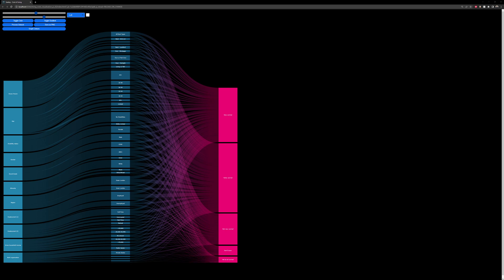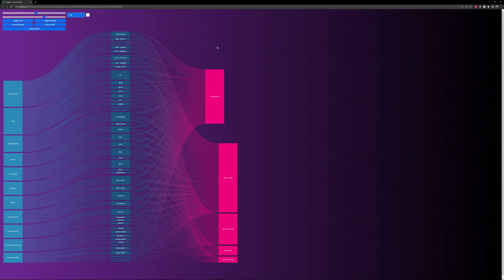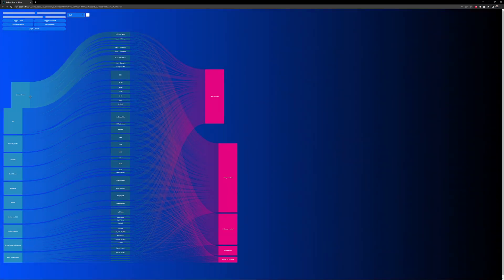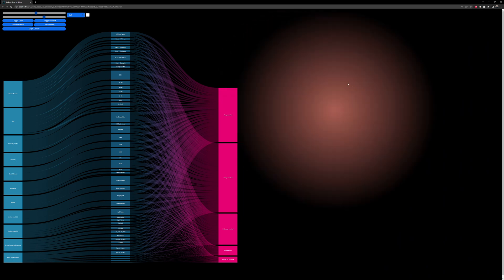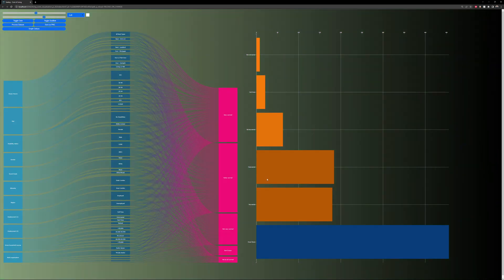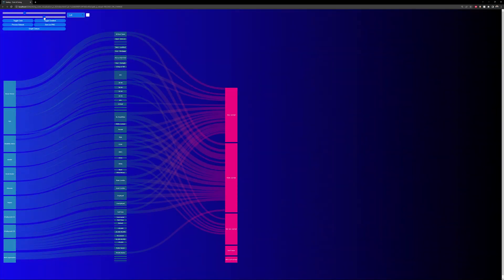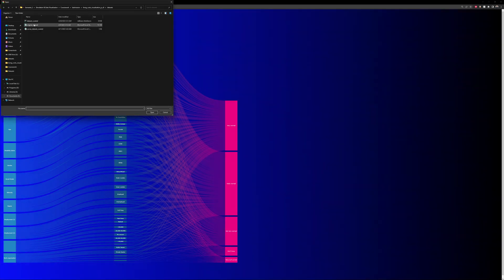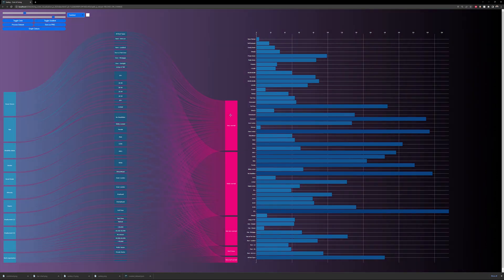D3 Sankey Visualisation with Horizontal Bar-chart Breakdowns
This is a D3 project made with HTML, Javascript and CSS, visualising a dataset from a UK survey on costs on living post-covid. The data is curated and converted into a JSON file by either a Python script or internal Javascript  code. Then the JSON , which contains all the definitions for the nodes and links, is used to create a Sankey Diagram with many interactivity features, as well as a Horizontal Bar-chart that portrays all the data from source and target nodes.